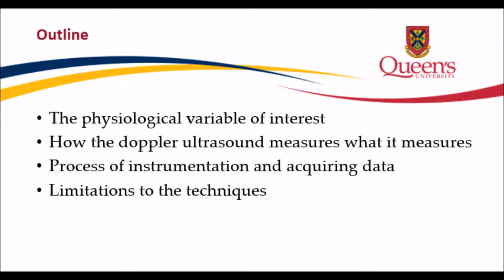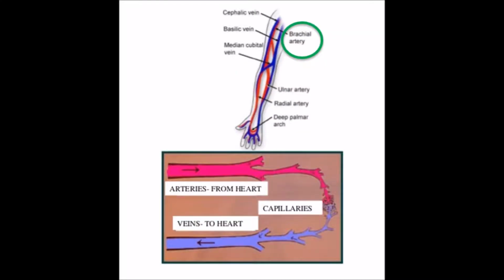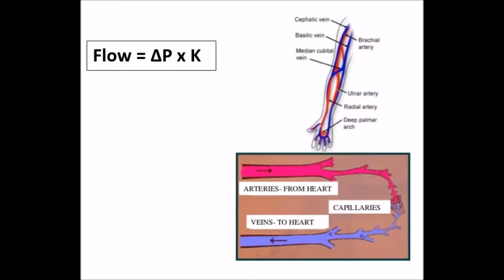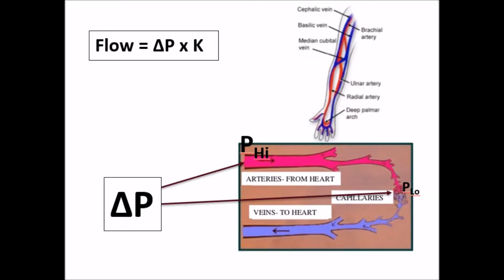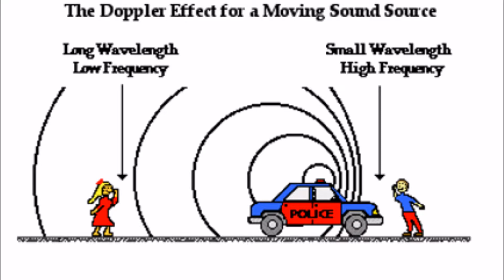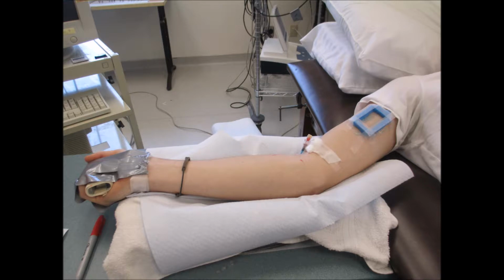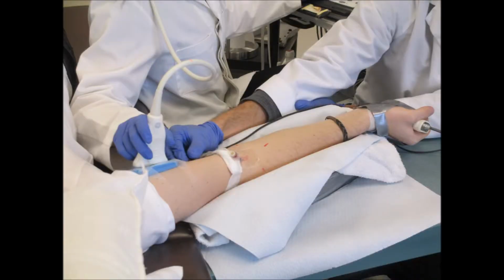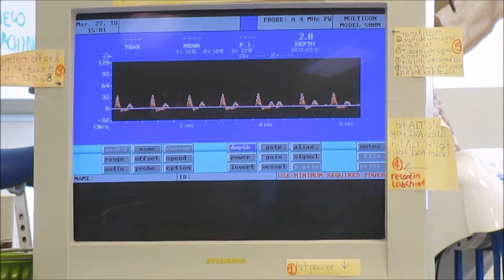KNPE 352 - Doppler Ultra Sound Video